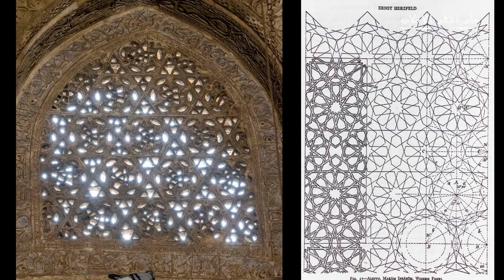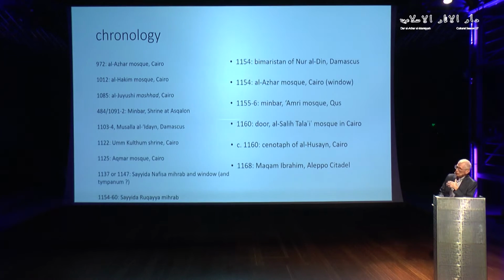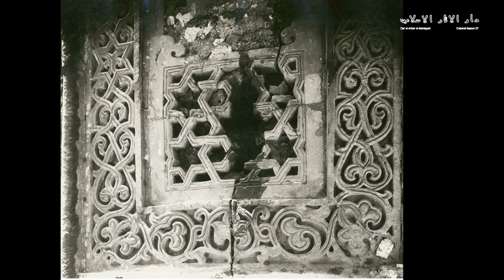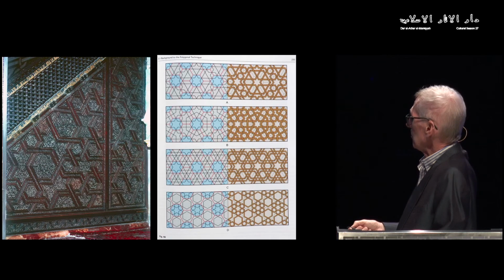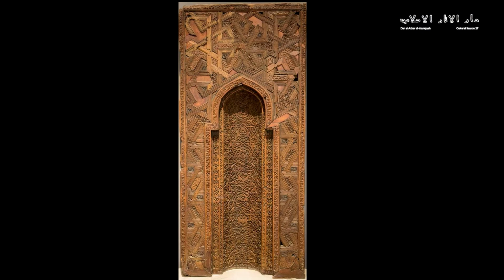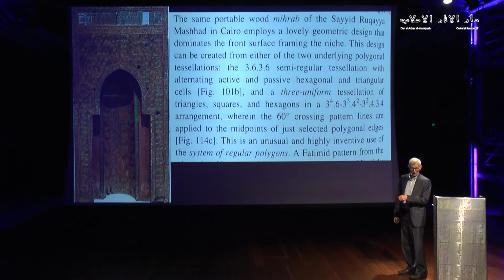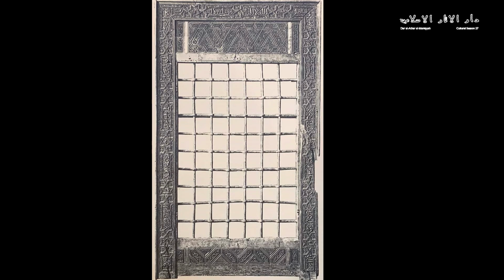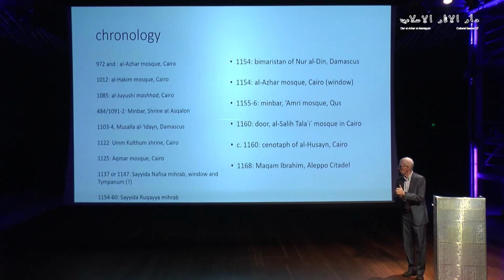Dr. Bernard O’Kane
“Geometry, Art, and Ideology in Fatimid, Zangid and Ayyubid Egypt and Syria”